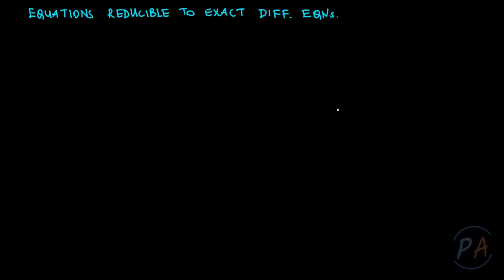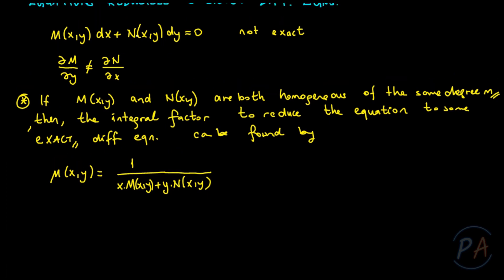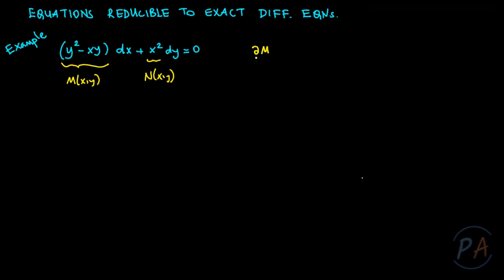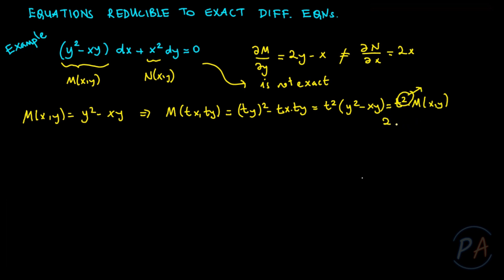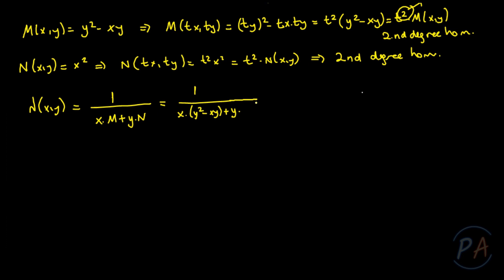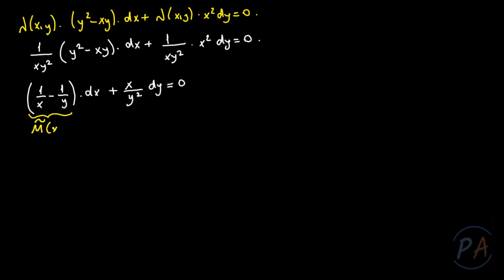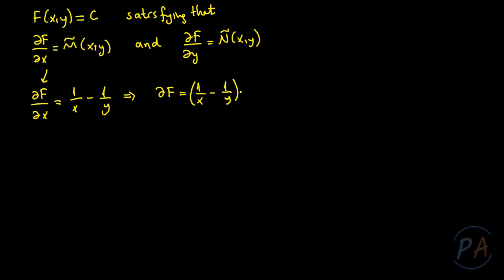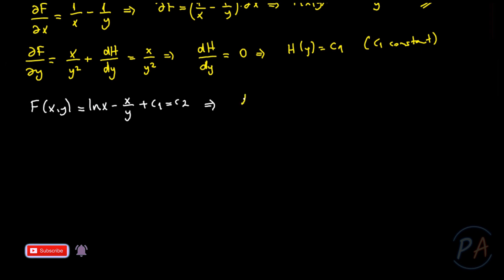01.07 Equations Reducible to Exact Differential Equations - Example - Solved problem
An exact differential equation is a particular class of first order ordinary differential equations. The main idea of the solution process is based on the concept of total differential and equality of mixed second order derivatives.
In the video, basic concepts required to solve exact differential equations are briefly given. Some simple  basic illustrative examples are also given in the video.
In this video, we solve an initial value problem after reducing it to some exact differential equation.
You can send your questions to us by adding to the comment sections.